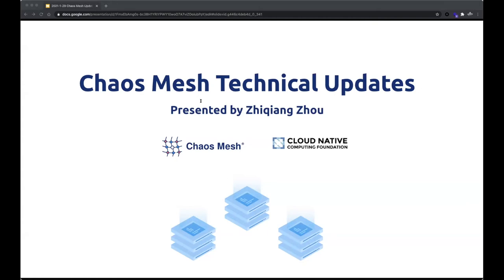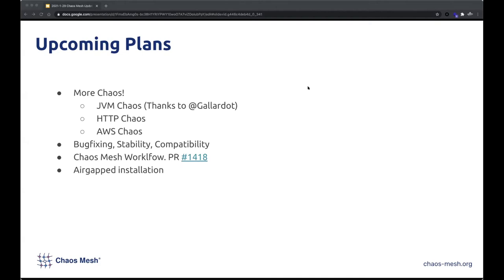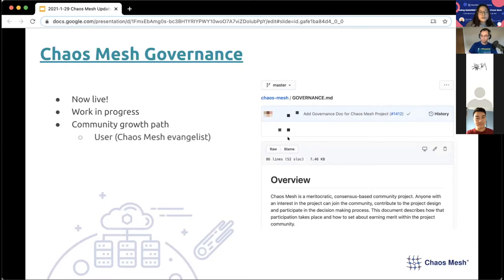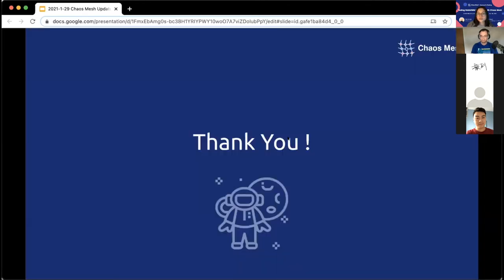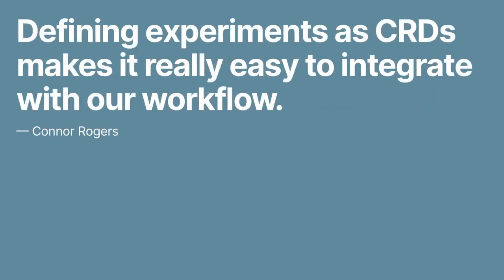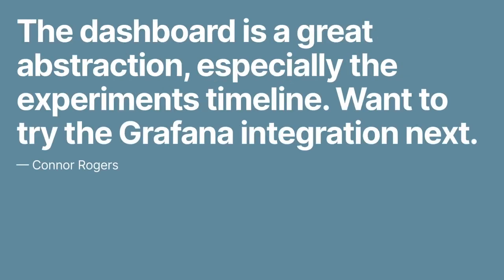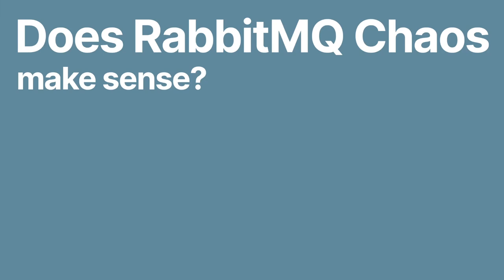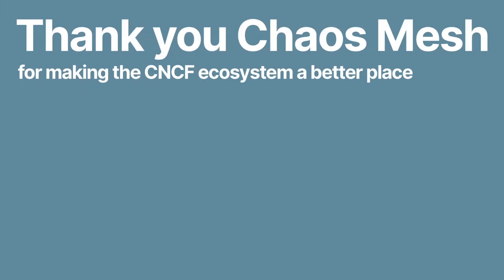Chaos Mesh Community Meeting -- 2021-01-28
For the Chaos Mesh January Community Meeting, we've invited engineers VMWare to share how they tested RabbitMQ with ChaosMesh, plus updates on the new releases from Chaos Mesh contributors!